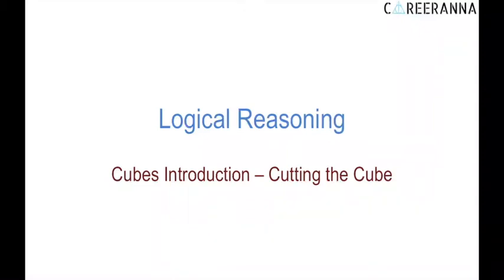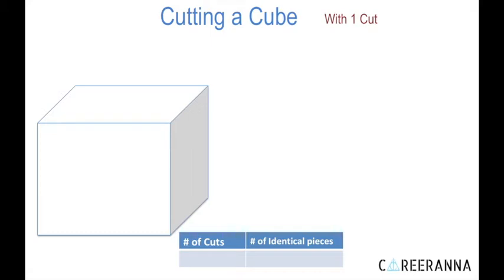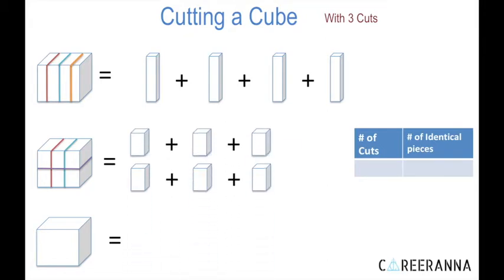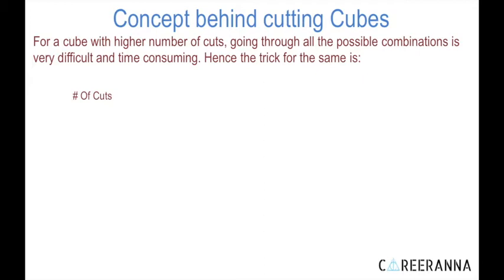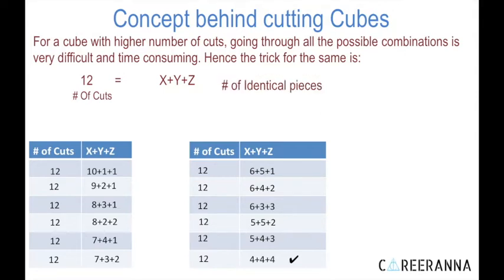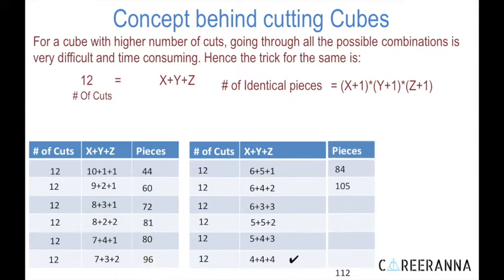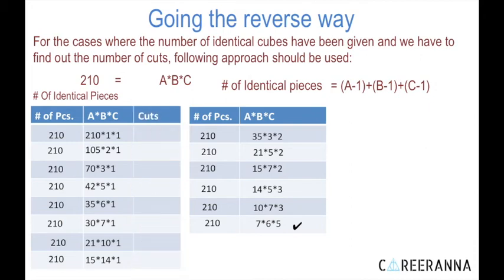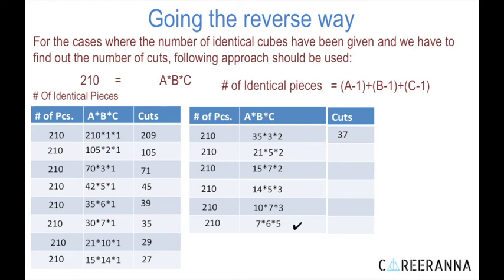Cubes Introduction - Logical Reasoning for CAT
Check out the demo video on Seating Arrangement, from the most popular CAT LR DI Course, run by IIM Shillong Alumnus with 99+ Percentile in DI Section. More Free demo videos can be found